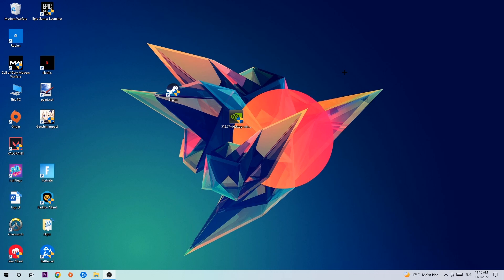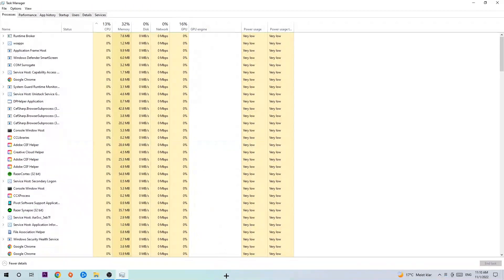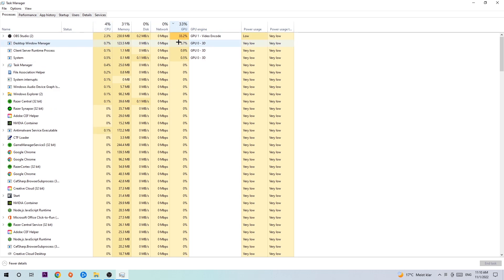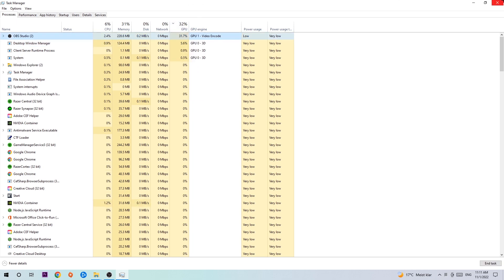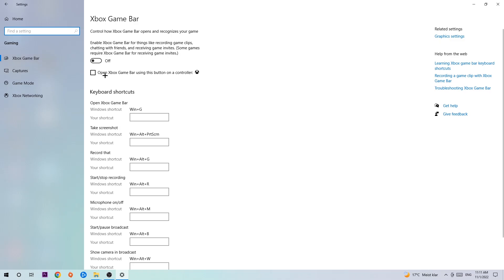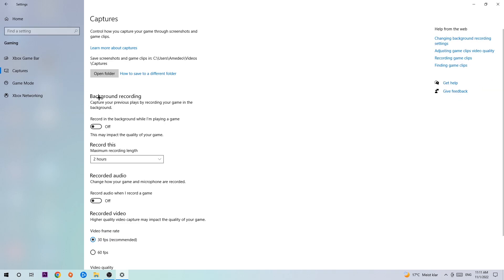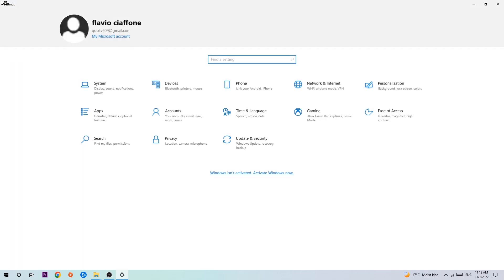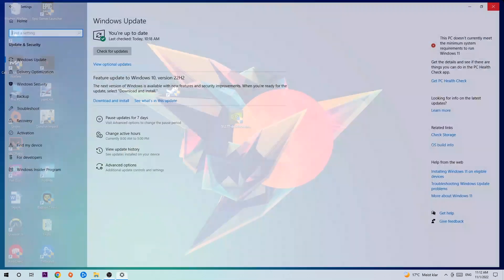Project Zomboid – How to Fix Fps Drops & Stuttering – Complete Tutorial